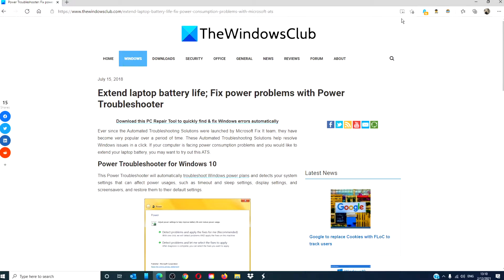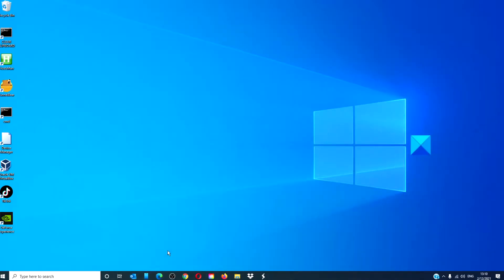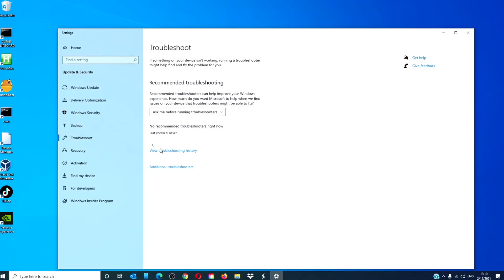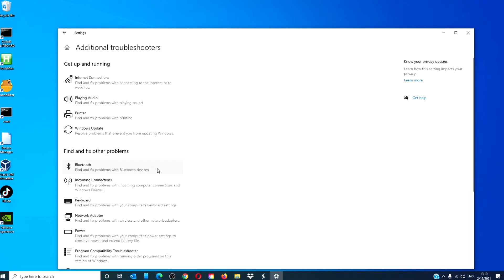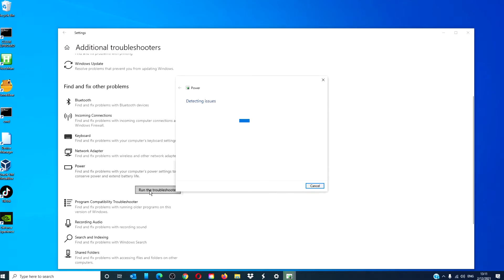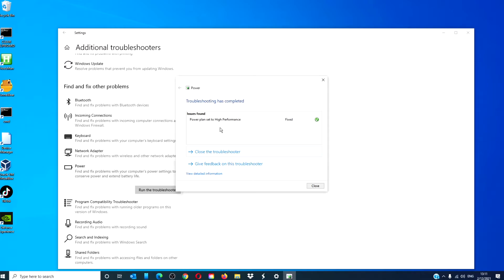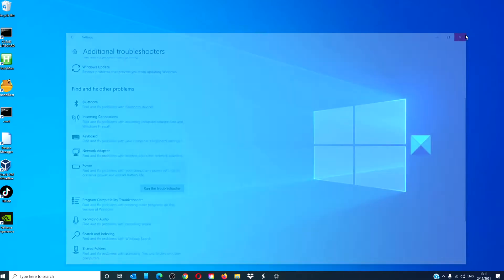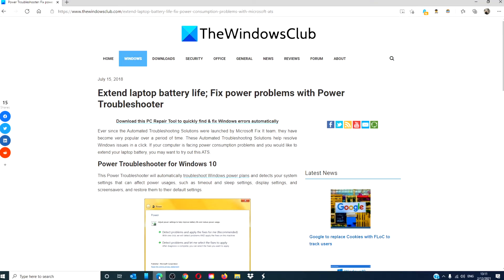Power Troubleshooter: Fix power consumption problems in Windows 10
Ever since the Automated Troubleshooting Solutions were launched by Microsoft Fix It team, they have become very popular over a period of time. These Automated Troubleshooting Solutions help resolve Windows issues in a click. If your computer is facing power consumption problems and you would like to extend your laptop battery, you may want to try out this ATS.

This Power Troubleshooter will automatically troubleshoot Windows power plans and detects your system settings that can affect power usages, such as timeout and sleep settings, display settings, and screensavers, and restore them to their default settings.